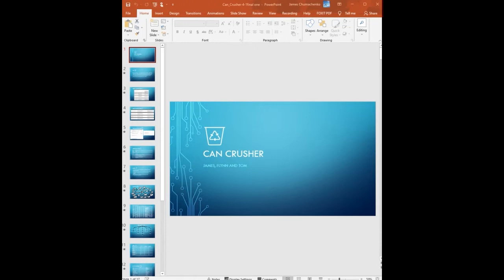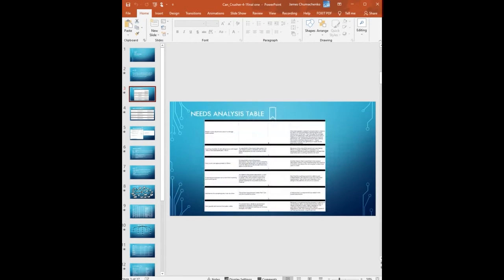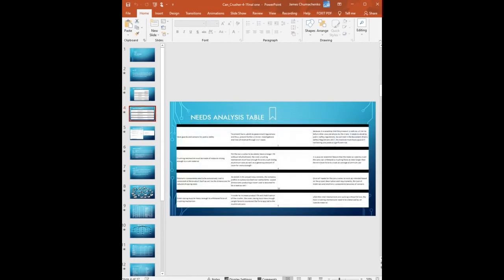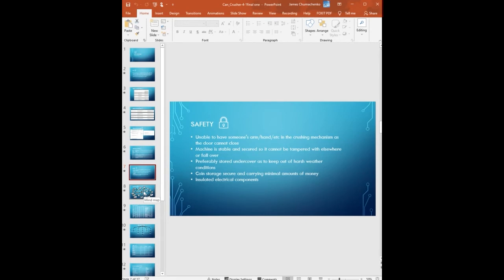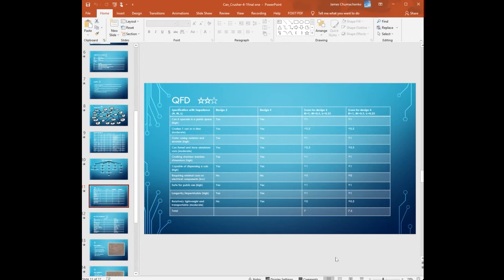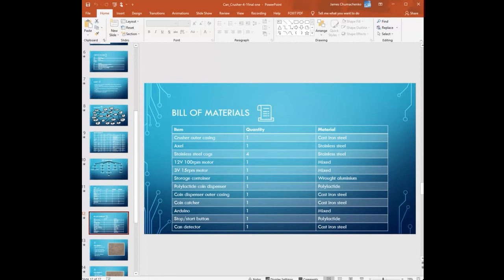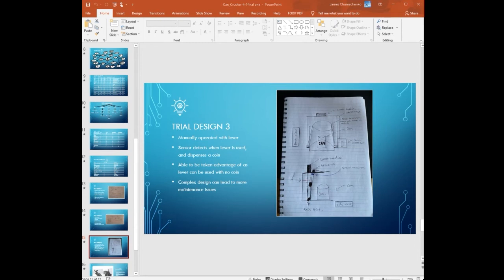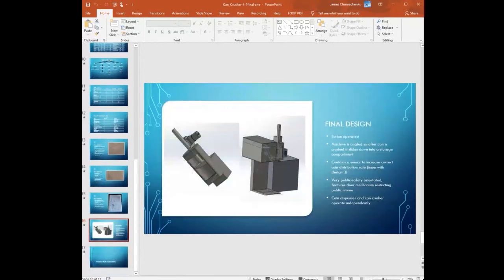Can crusher 1 Group 1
Recorded presentationsCVE10007-TP2-2021